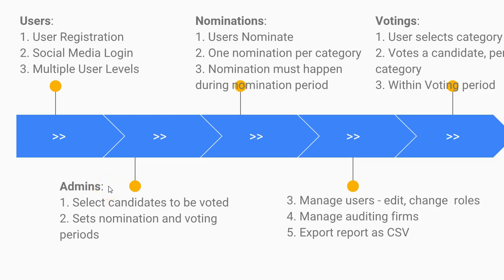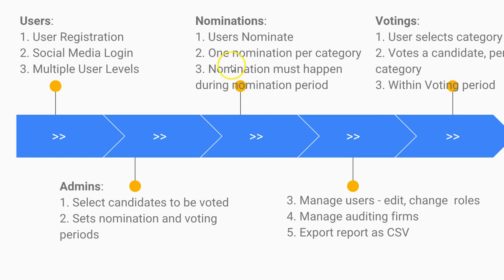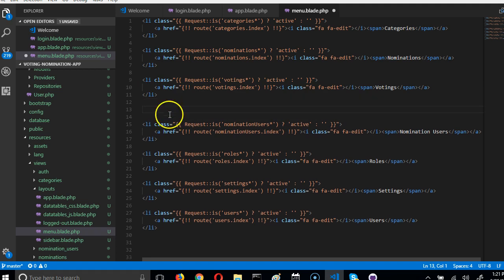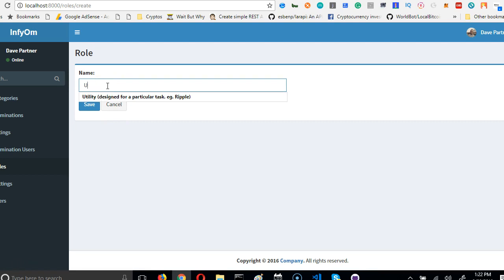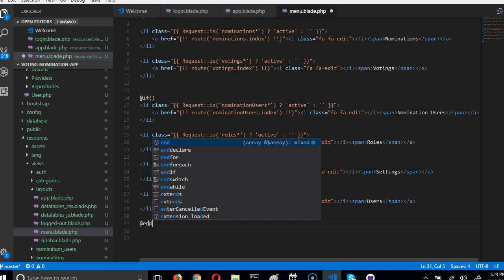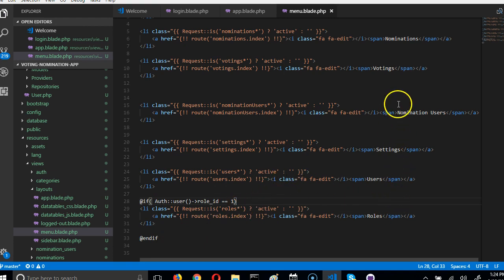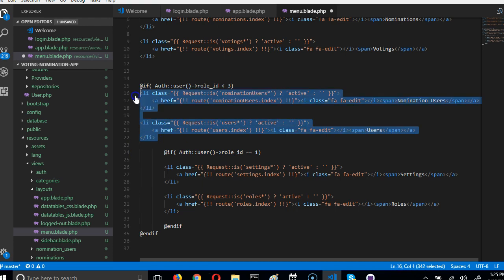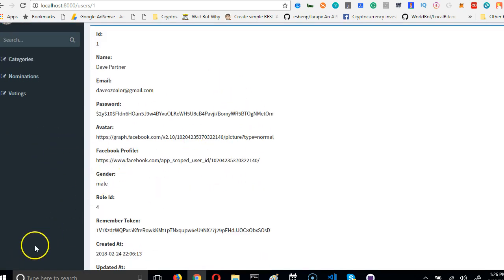Laravel 5 6 voting app 25 fix the menu